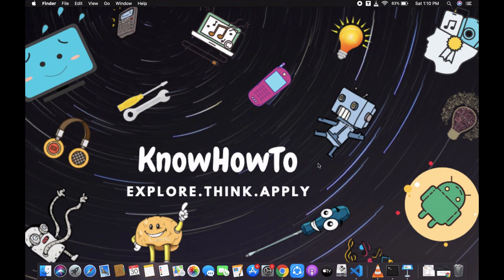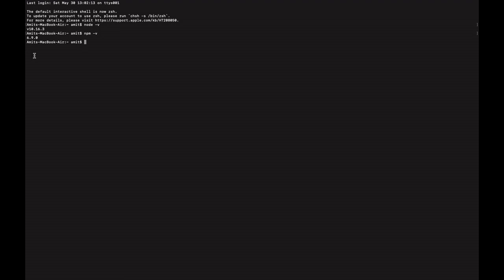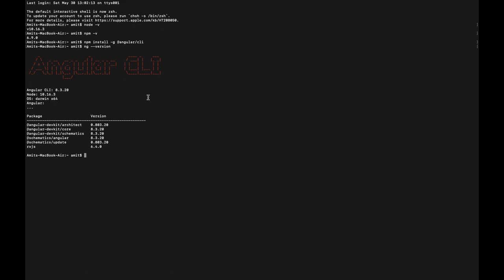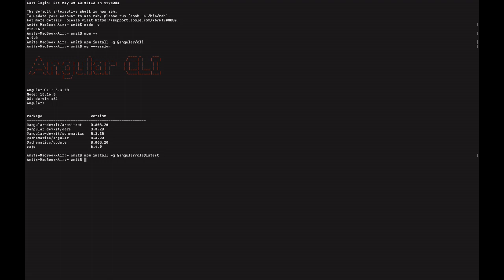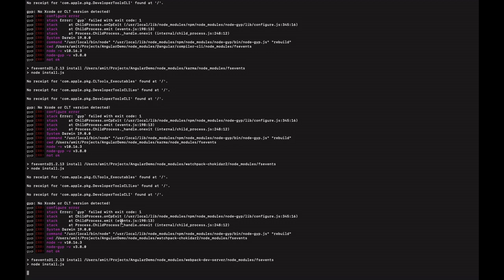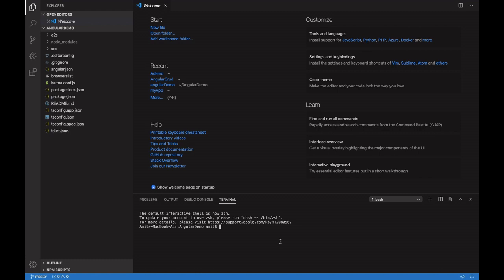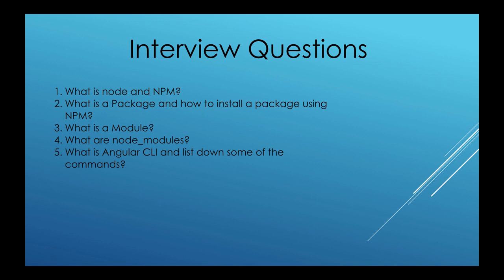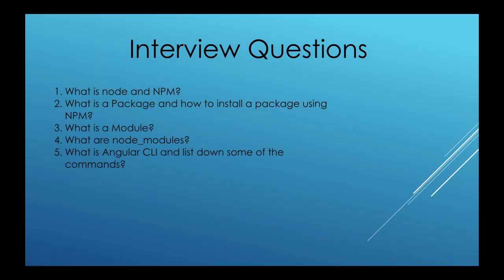Angular 8 Tutorial - 2 : Setting up the Development Environment for Angular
In this video I had explained how to set up the development environment. For this we need to do the following:

1. Install Node and NPM
    To check the node and npm versions:
     node --v
     npm --v
2. Install  Angular CLI
     npm install -g @angular/cli
     To update : npm install -g @angular/cli @latest
     To check the version
     ng --version
3. Download and Install Visual Studio Code:
4. To create a new Project :
    ng new AngularDemo
5. To run the angular app:
    ng serve --open